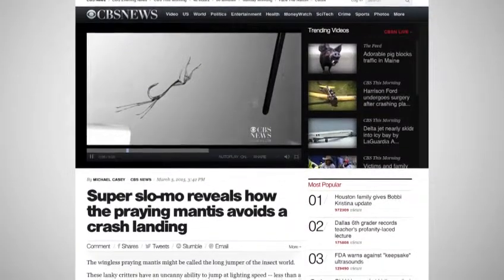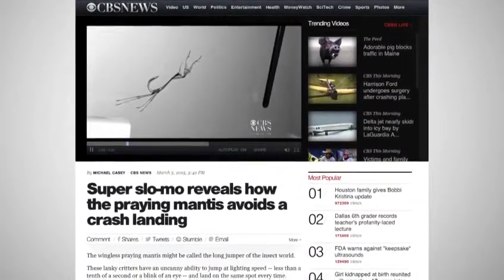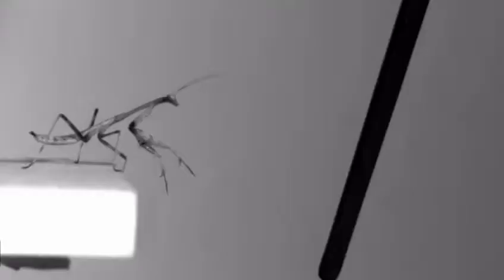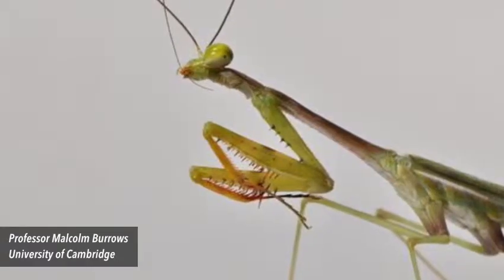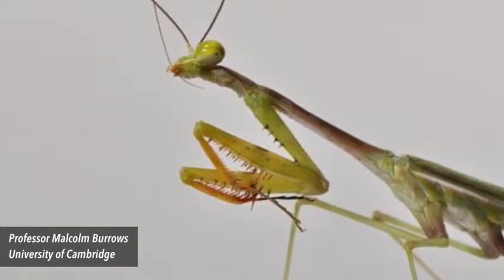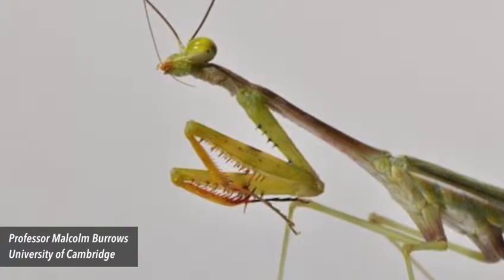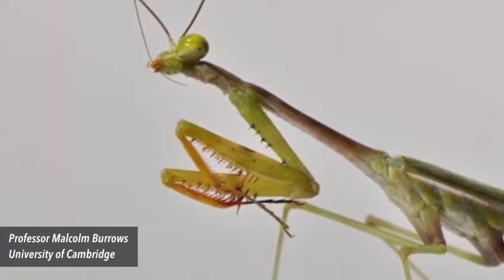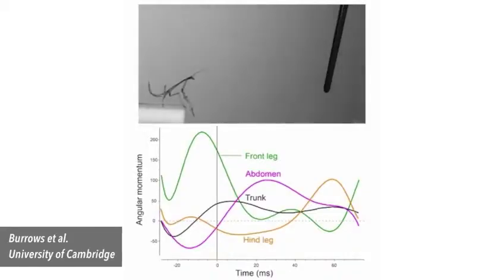High Speed Cameras Show That Praying Mantises Are Precision Jumpers